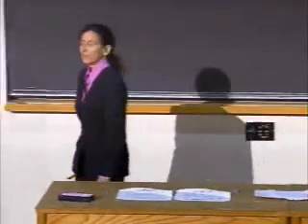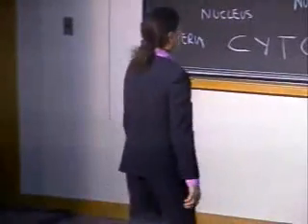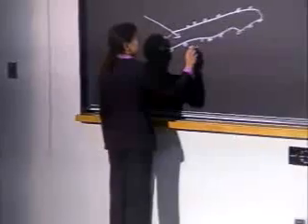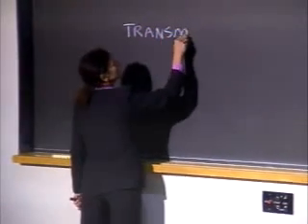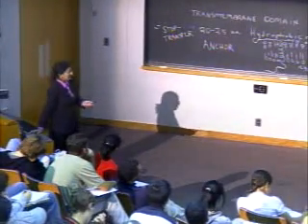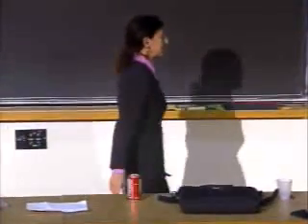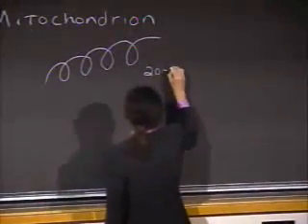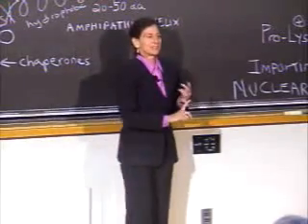Lec 14 | MIT 7.012 Introduction to Biology, Fall 2004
Protein Localization (Dr. Claudette Gardel)